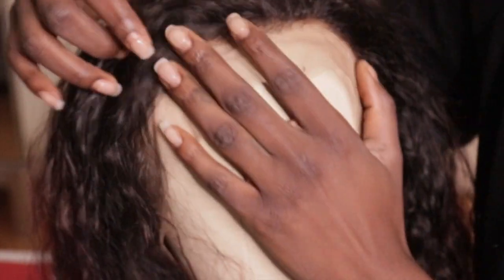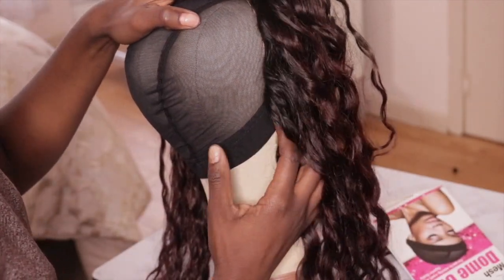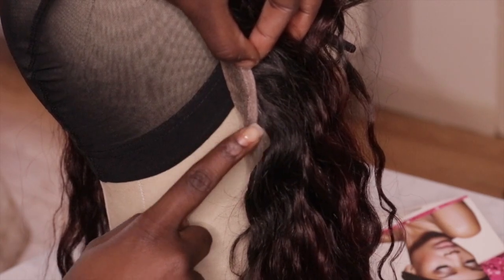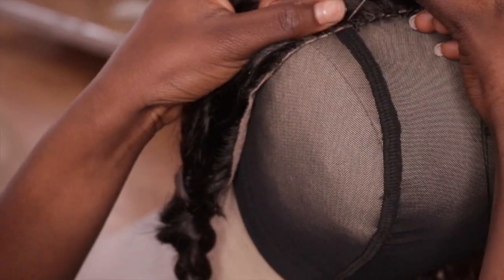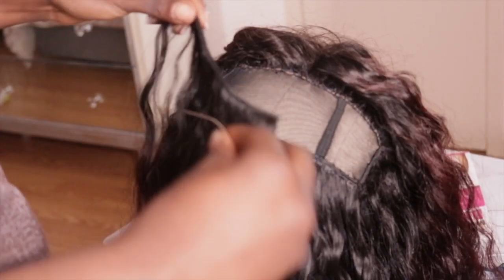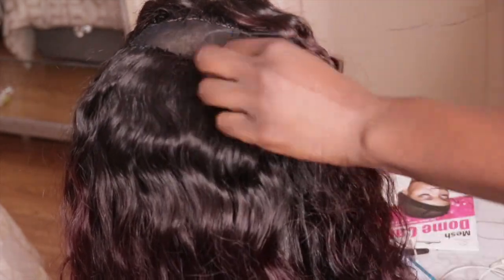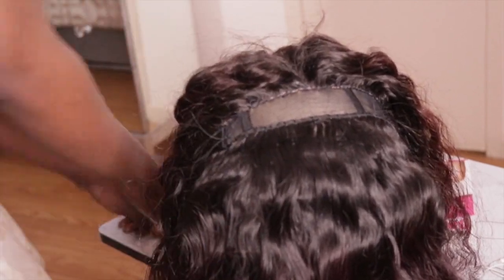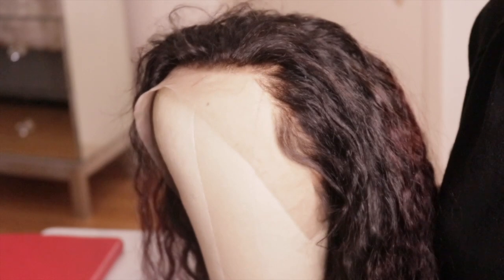How To Make A Flawless frontal Wig for All Heads | 2018 | Ft Shambrey Hair